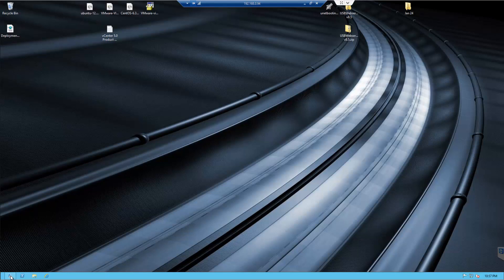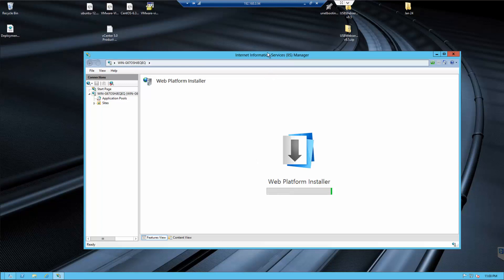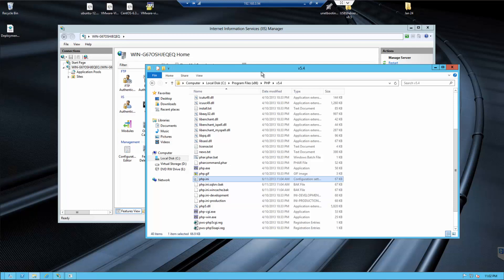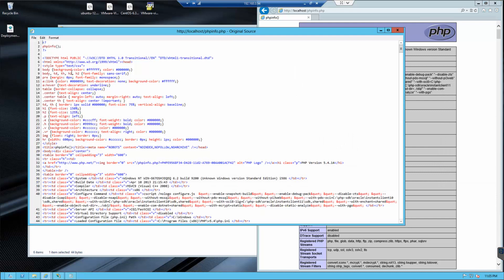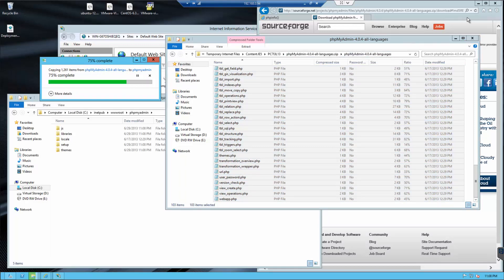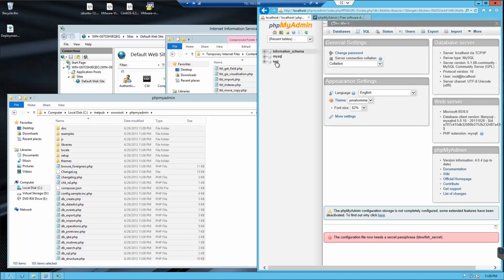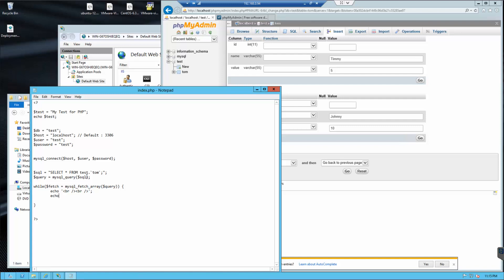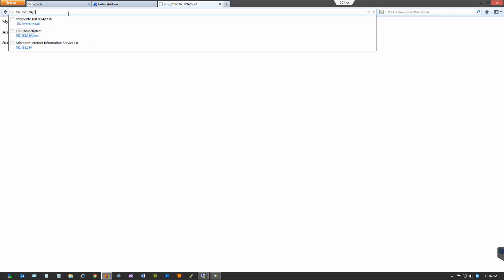Tutorial - WAMP on Windows Server 2012 (No Music)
Resource's are below.

PHP File
-?php
      phpinfo();

phpMyAdmin
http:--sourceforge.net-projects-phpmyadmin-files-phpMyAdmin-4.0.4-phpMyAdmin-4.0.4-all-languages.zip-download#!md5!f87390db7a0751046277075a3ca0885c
For those in school, if you have a school email you can get windows products from dreamspark.com - This includes Server, Visual Studio, and more.